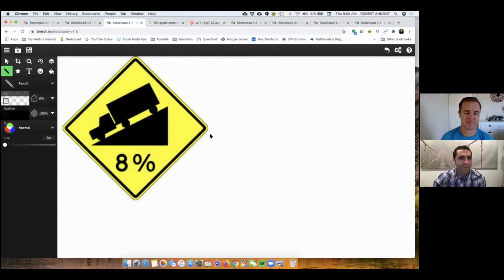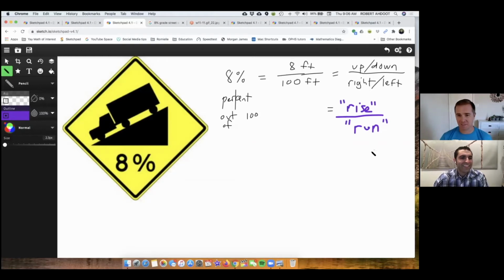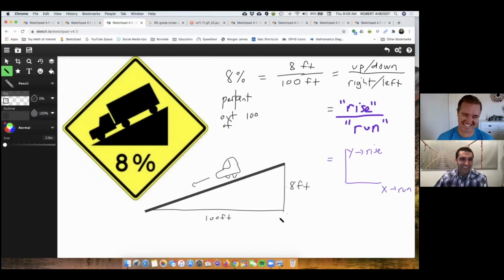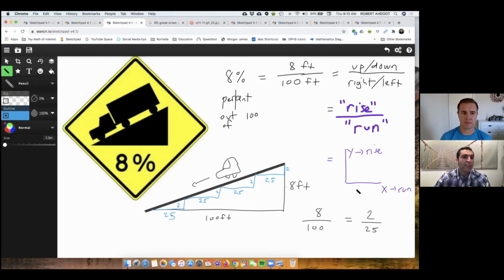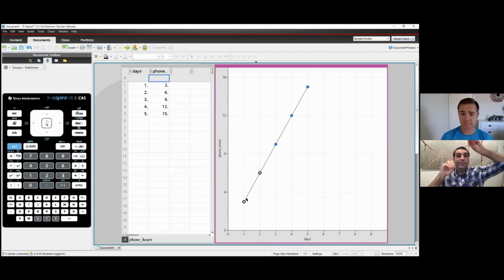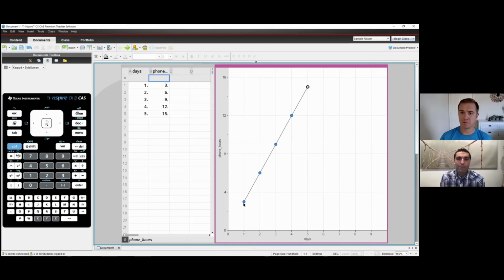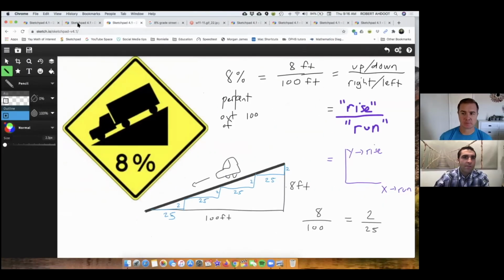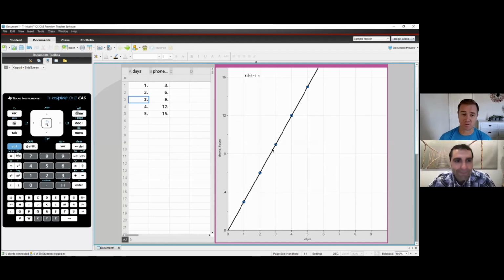Introduction to Slope: Algebra I Video Lesson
In lesson #2 of the Smart Space: Algebra I video series, you will be introduced to the concept of slope. This lesson uses the screen time data example from the previous lesson (and also the incline of a road) to calculate the slope by looking at the points on a graph.

Take the quiz after watching the video to see how well you learned this concept.
Robert Ahdoot is a math educator and founder of YayMath.org, a free online collection of math video lessons, filmed LIVE in Robert's classroom, featuring authentic student interaction, that's both fun and emotionally connective. It has given life to now iconic, full costume math characters, like the "MathemaGyptian" and "MathemaChicken."

Yay Math's online proliferation has provided Robert the opportunity to give multiple TEDx talks on conquering math anxiety, speak at schools about how to permanently achieve inspired learning, create comprehensive online courses for teachers and homeschool families to use, and pen his debut book, "One-on-One 101: The Art of Inspired and Effective Individual Instruction." It's the complete guide to connecting to kids, and it has been adopted by multiple school administrations as a blueprint for cultivating transcendent student-teacher learning relationships.